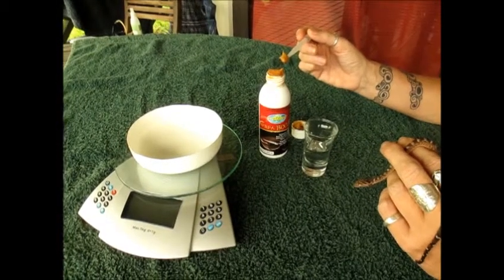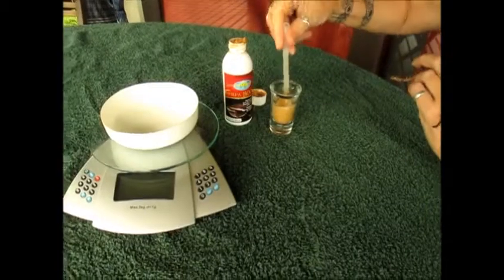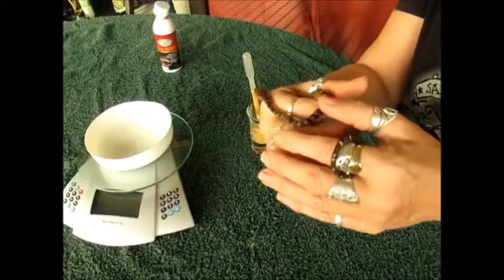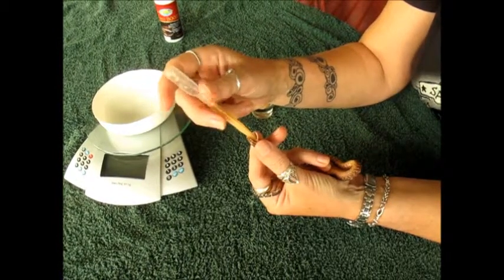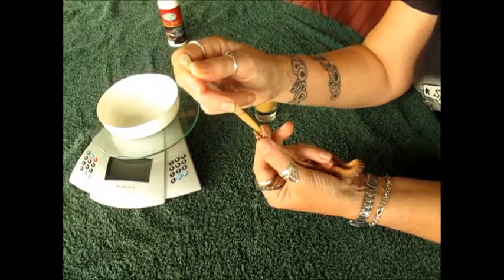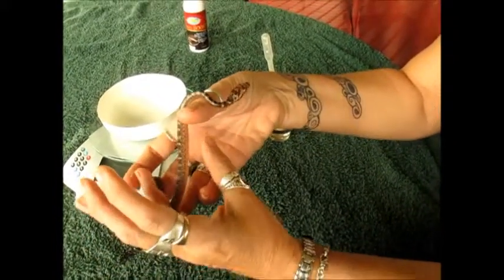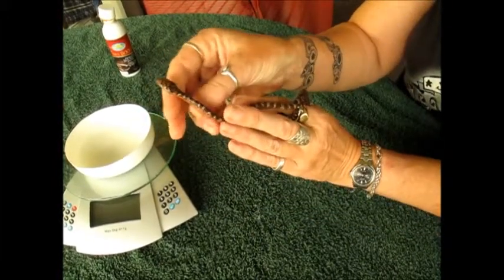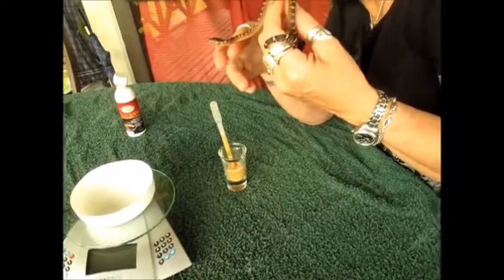Pipette feeding baby snake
Pipette feeding a baby snake a dilute suspension of HerpaBoost reptile food supplement.
WARNING, only attempt force feeding if it is REALLY needed: it would be easy to hurt a small baby snake like this.
This is what I consider a last resort, as this baby Fiji boa was almost on the point of death - had not fed for 2 months, lost more than 10% of birth weight, regurgitated assist fed solid food, and was severely dehydrated and lethargic before this was tried.
It is also not exactly how the manufacturers intend this to be used - they recommend feeding the thick paste, but this snake regurgitates anything solid, so a dilute suspension is being used here until I can get him back onto solids.
If trying this, it is important to go SIDEWAYS into the mouth to avoid the breathing tube and not to let the mouth fill with liquid, or the snake may drown. Also use a soft plastic pipette, not hard glass.